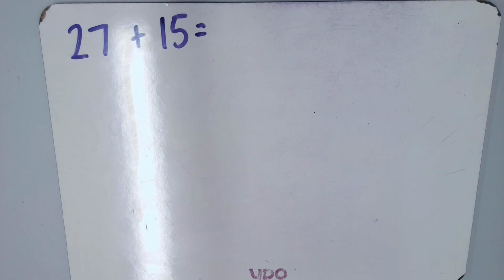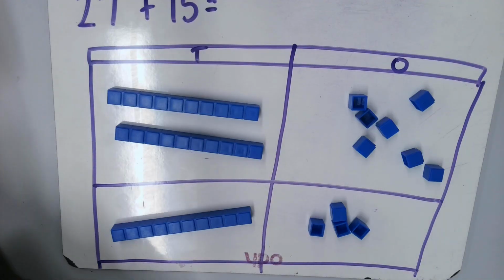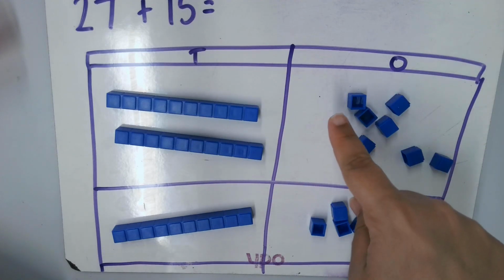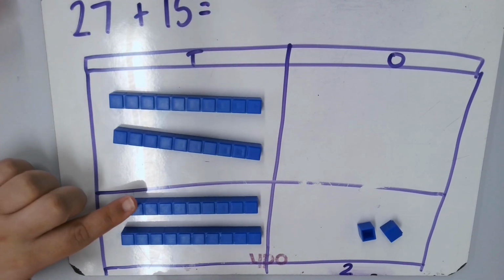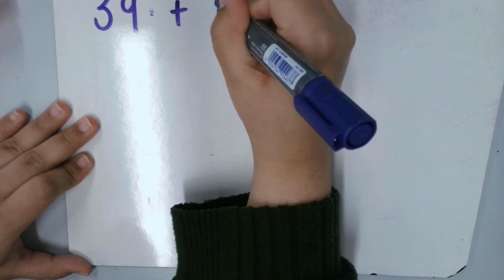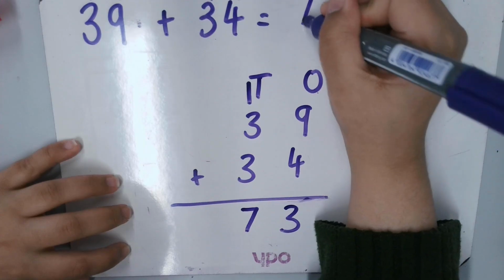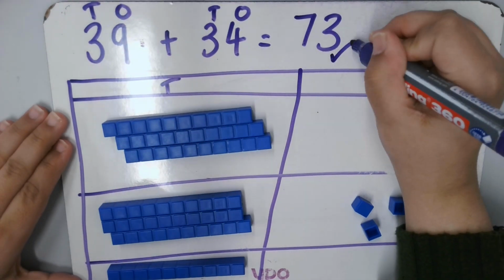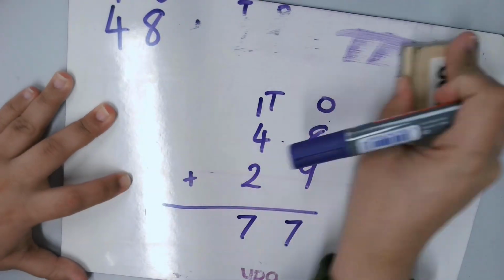Column addition (with regrouping)